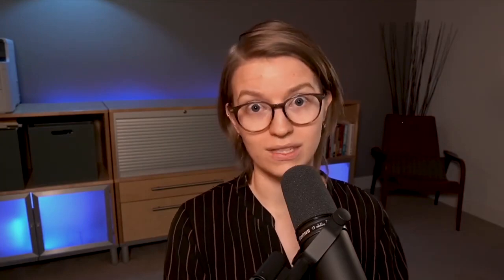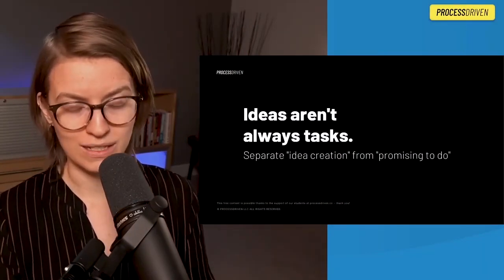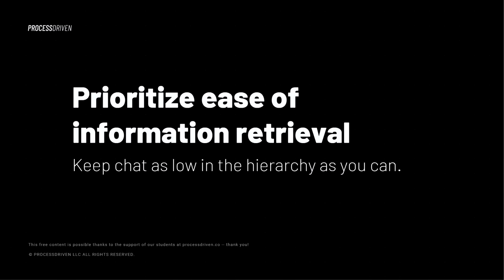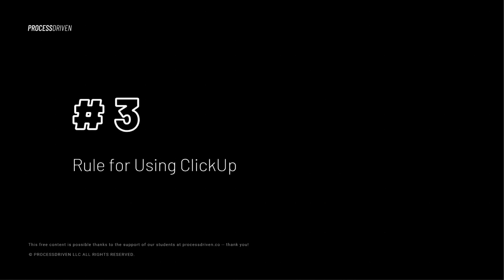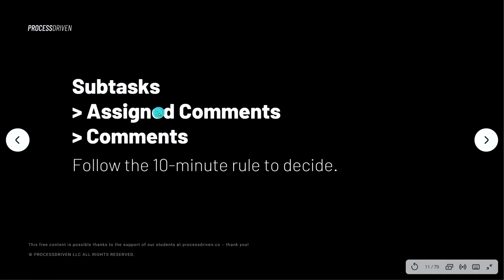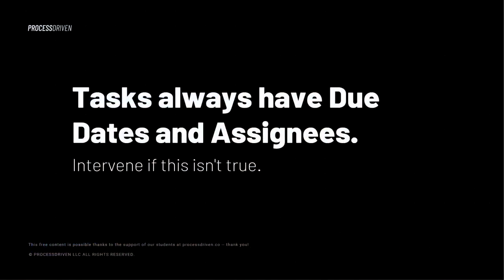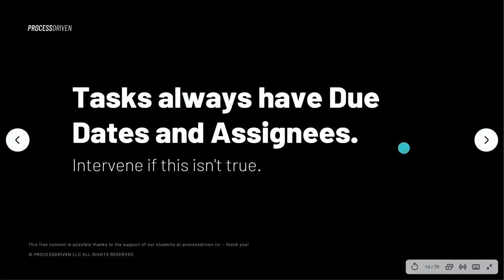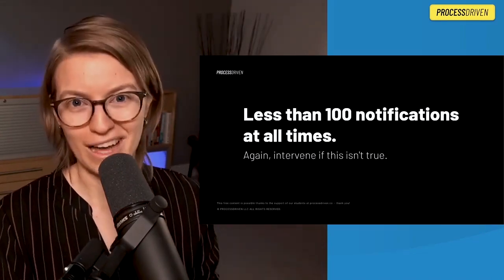5 ClickUp Best Practices for Your Business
You've made it past the ClickUp learning curve. Great job! But.. how do you take this new shiny software, and make it TRULY work for you and your team?

In today's video, we're talking about how to make ClickUp work for your team by implementing these 5 ClickUp best practice rules that can guide your expectations of how to make the software part of your system - and not the other way around.

We'll go into how to separate ideas from actual tasks, how to monitor your team in ClickUp, and how to make information retrieval easier inside ClickUp - all to ensure that you are using ClickUp to the best of your team's ability.

⭐ Want to try ClickUp for yourself?

In this video, we'll cover:
01:19 - Rule 1: Ideas Are Not Always Tasks
02:22 - Rule 2: Prioritize Ease of Information Retrieval
04:55 - Rule 3: Subtasks are greater than Assigned Comments which are greater than Comments
06:22 - Rule 4: Tasks Should Always Have Due Dates and Assignees
07:50 - Rule 5: Less Than 100 Notifications At All Times